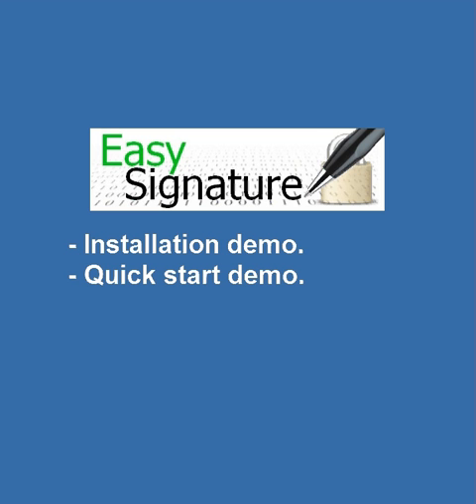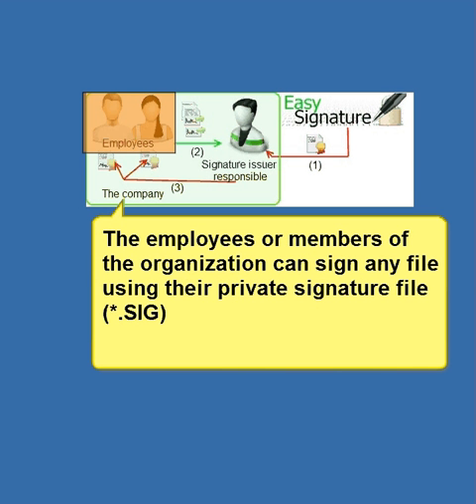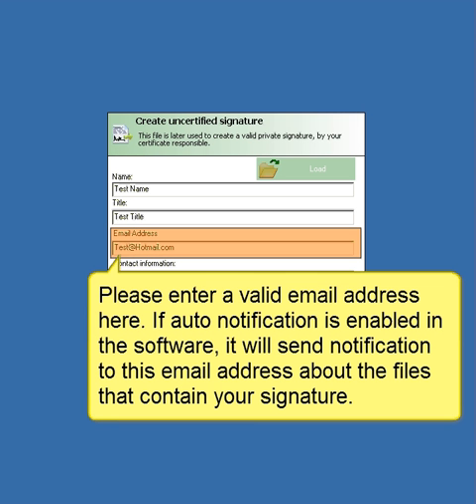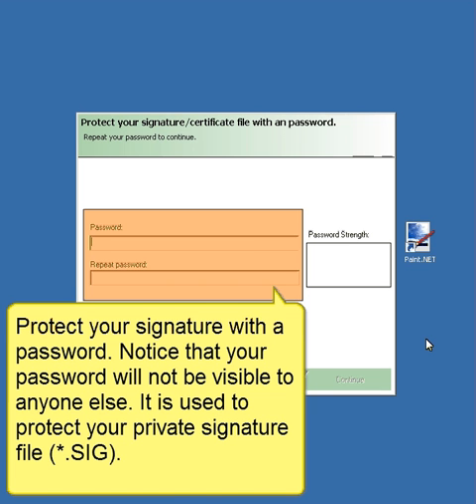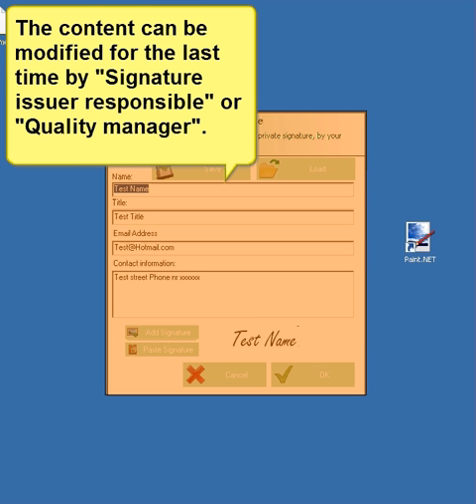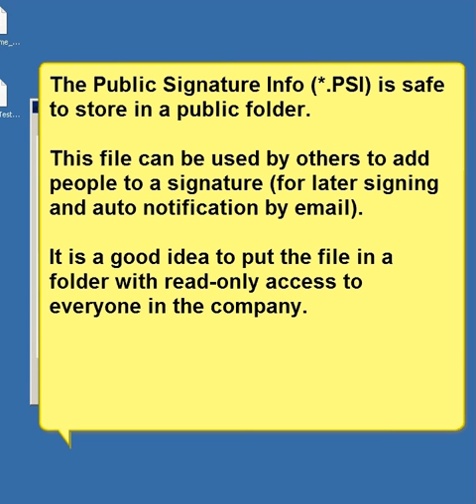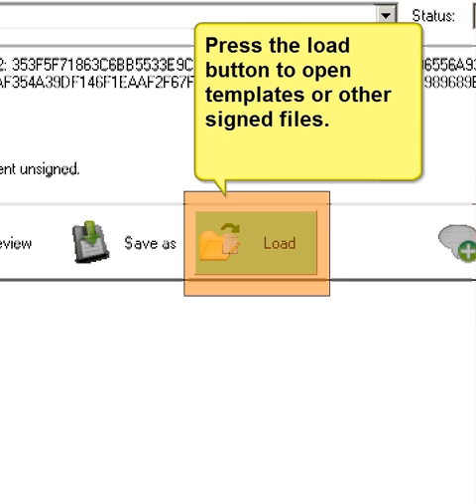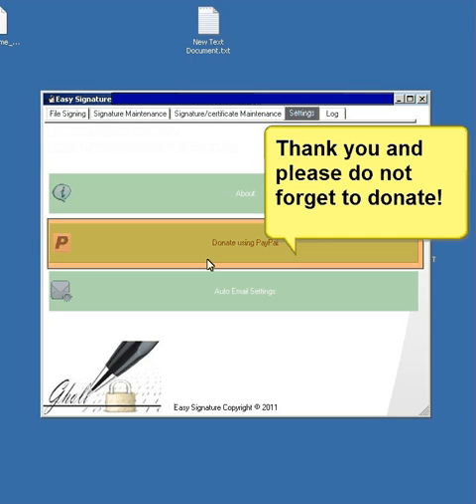Free digital signature (e-signature) software - Easy Signature installation and introduction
Easy Signature is a free digital signature software (e-signature) that allows digitally signing of any type of file. It enables the replacement of time-consuming and costly paper-based approval processes with fast and fully digital ones.

100% Free of charge for commercial and personal use. (no limitations)
100% AdFree.
100% Malware/virus Free.

This demo shows the following features:
Secure PKI technology. 2048bit, 4048bit or even higher DSS signing.

With a simple click of a mouse: sign any type of file with a unique digital signature per  user.

With a simple click of a mouse: prove the "digital hierarchical trust" during a regulatory audit for any signed document.

One single file does it all. No Installation or difficult implementation required. (Do you  have your files on a network or locally? This is the optimal solution for you)

Other Features:

Easy deployment in your organization for intra document signature security.

Protect your file with strong AES encryption. (Allows you to share signature outside your office).

Embed your file into the signature to avoid modification on the original file.

Print the signatures with graphical presentation.

Approve along with your colleagues. Multiple signatures are to be placed on a document (one  after another) while ensuring document integrity.

Signature work-flow oriented. (auto email notification, etc)

Can be used for regulatory appliance.

Easy to use. "Made by quality managers for quality managers."